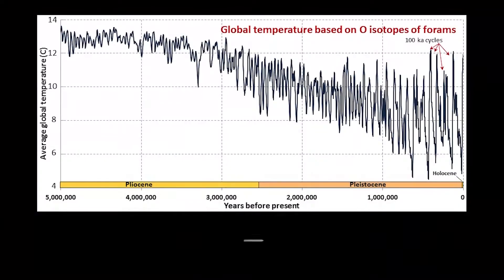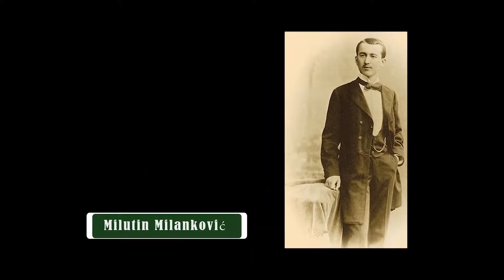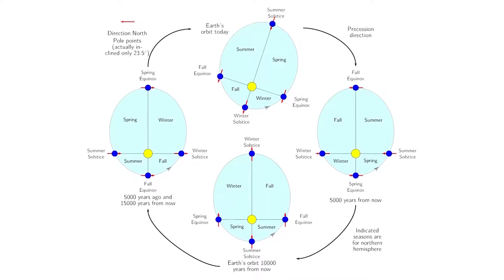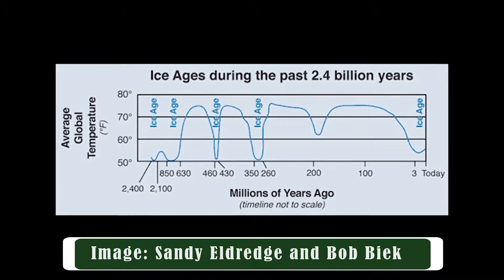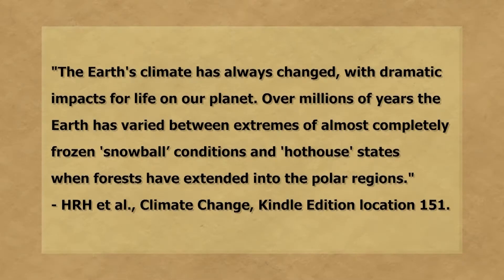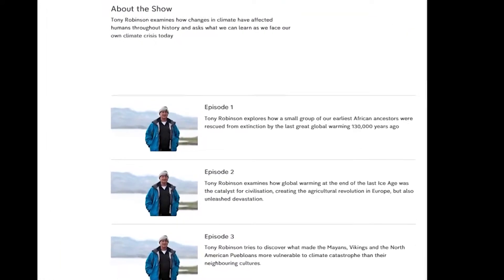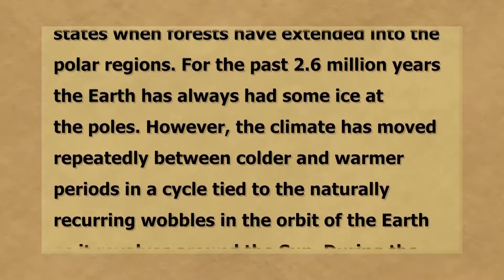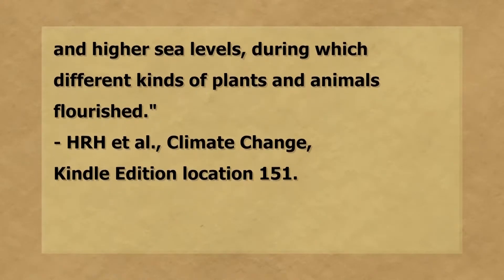The Environment: A True Story Part 14 There Go The Models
Part 14 of my documentary comparing climate change alarmism with widely accepted facts about the past state and present condition of the Earth